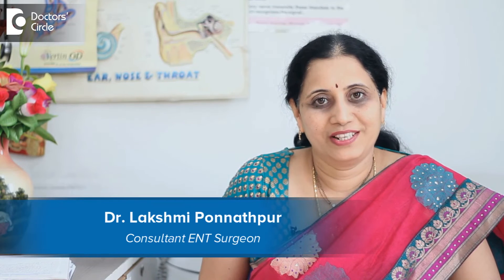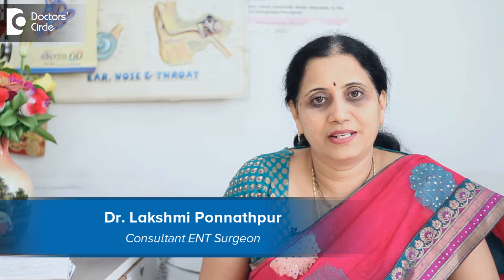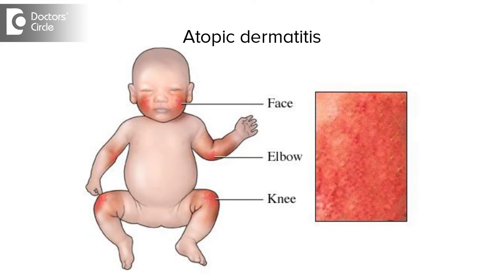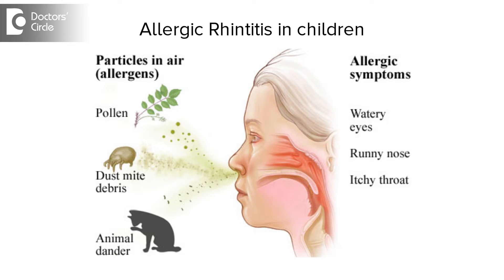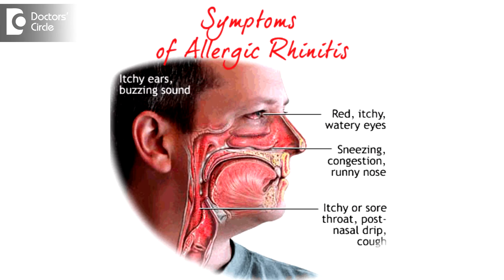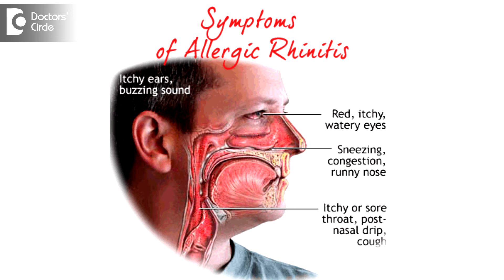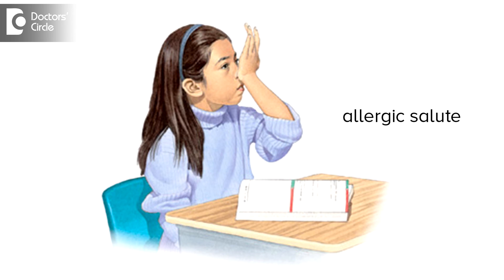Nasal allergies in babies : Symptoms, treatment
or allergic bronchitis. Slightly older children from 2 to 15 years of age group can suffer from Allergic rhinitis. So we need to treat according to the age group and according to the severity of the disease. First we tell about the environmental control We have to advise the parents to keep the surroundings very clean, dust free and to keep the pets outdoors. It’s better if the child avoids contact with the pets.
Allergic rhinitis is a condition seen very commonly in clinical practice. Roughly 1 in 4 or 5 patients walk into the clinic with allergy symptoms. They complain of recurrent bouts of sneezing watery nasal discharge, itching of the eyes, itching of the nose and constant irritation in the ears, redness of the eyes and pale watery discharge coming out of the nose. They can also complain of soreness in the throat and itching in the back of the palate and ear irritation. The child can keep on brushing the nose with the palms resulting increases on the dorsum of the nose, what we call it as allergic. As a sequelae of prolonged allergy there can be polyps in the nasal cavity, either an antrochoanal polyp or multiple small ethmoidal polyps, like a bunch of grapes as a sequelae of prolonged allergic rhinitis.